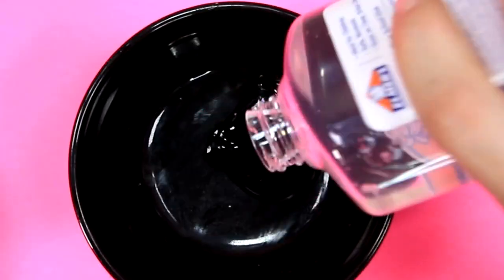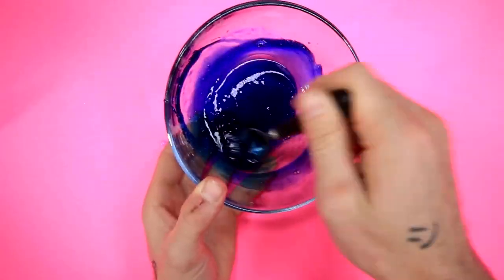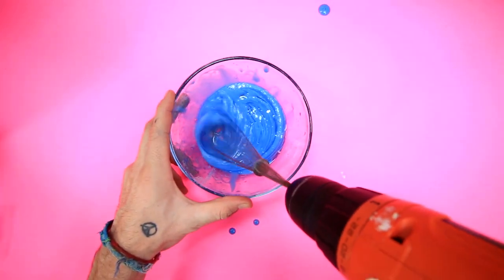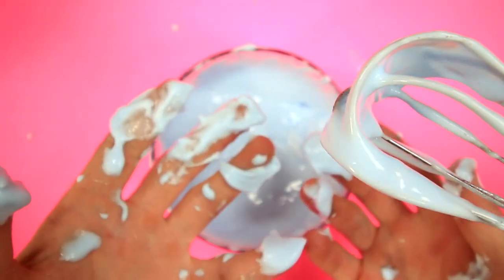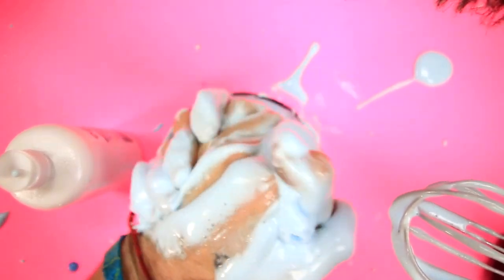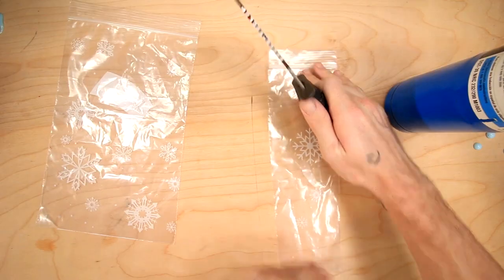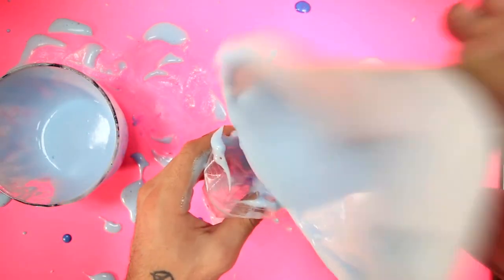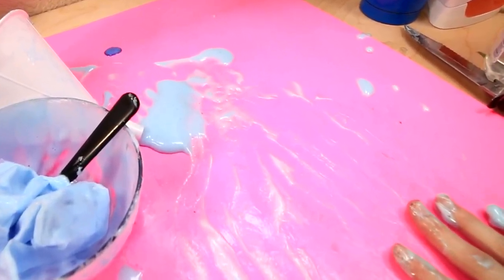Trying to Make a Creative DIY Shoe Insole CRAFT with GLUE and Contact Lens Fluid by 5 Minute Crafts!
In this video, I try to make a creative DIY shoe insole craft using glue and contact lens fluid by 5 minute crafts! From: Trying 29 BEST DIYS YOU WANT TO MAKE by 5 Minute Crafts